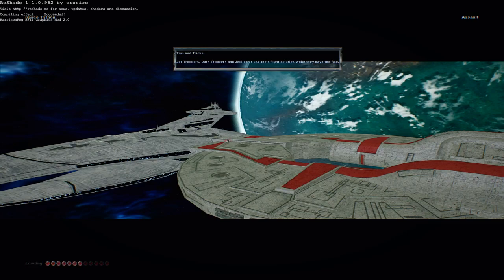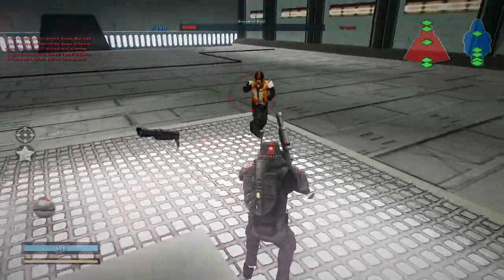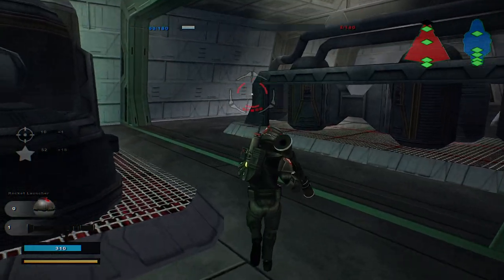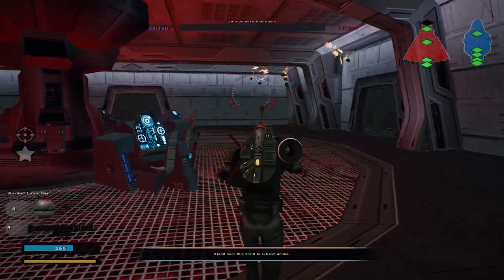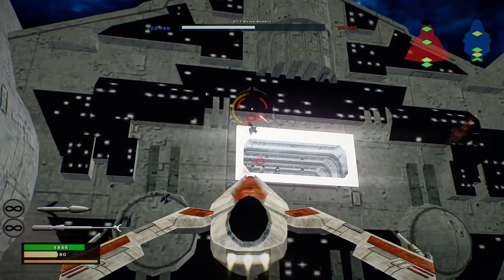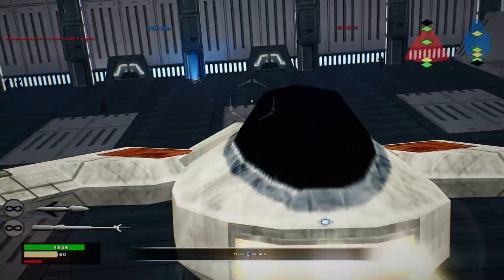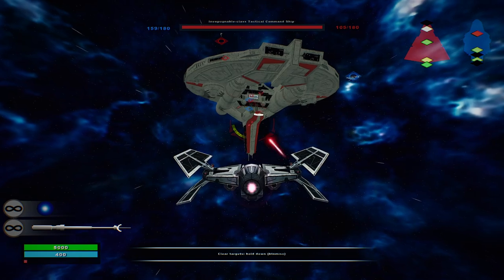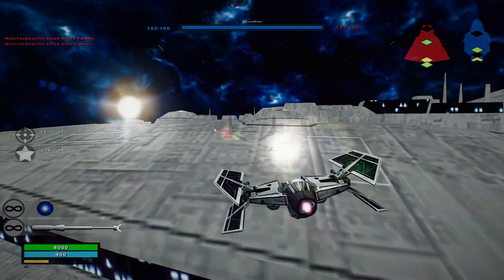BEST KOTOR SPACE MAP EVER! Star Wars Battlefront 2 Mods: Space Tython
Hey and welcome back to a new Star Wars Battlefront 2 mod map gameplay! Today we go on a space map which is very rare for me to do as I am not a huge fan of space maps as most of them do not bring anything new or exciting to the gameplay. However, this space map brings us back in time to the KOTOR (Knights of the Old Republic) Era and everything to include the spaceships, starfighters, frigates, vehicles and playable units are all BRAND NEW! The gameplay is still relatively the same with starfighter combat in space, ability to shoot down starfighters in auto turrets, land in landing craft to invade the others launching bay, etc. I highly recommend this space map as it does bring something new to the normally boring space map you play on in stock Battlefront 2.

Does the gameplay interest you and make you want to test the map out yourself? If so then please use the link provided in the description below. Also be sure to check out my continuing and ongoing ModDB re-archiving project on ModDB as well as using the Updated SWBF2 Map Archive to find maps you thought were lost forever!